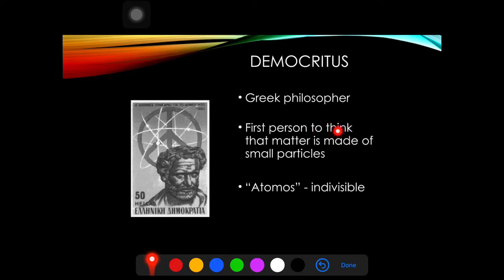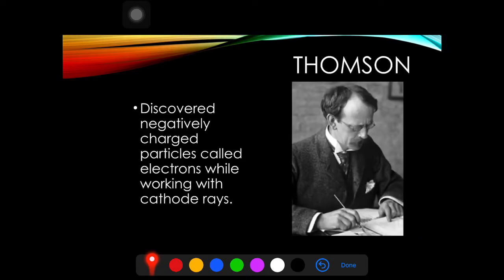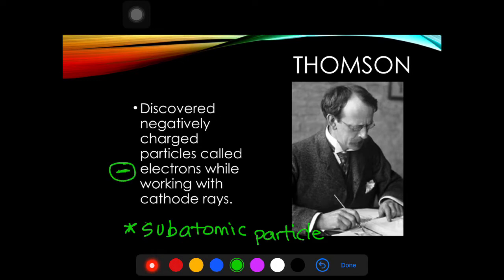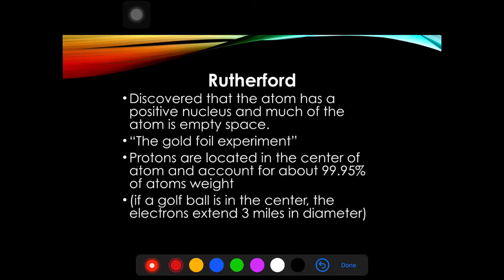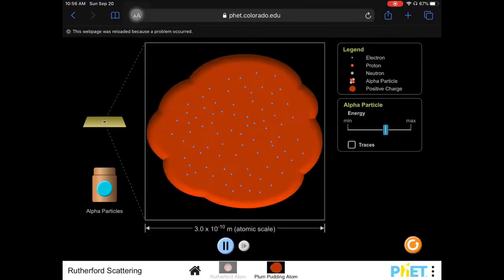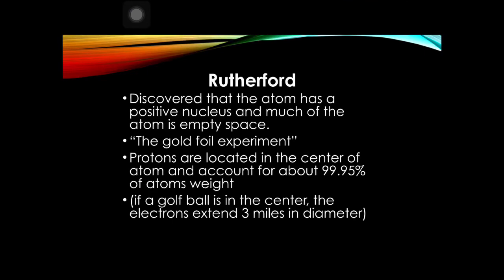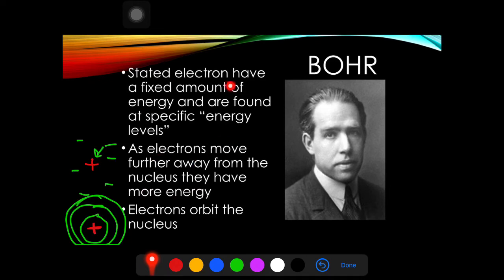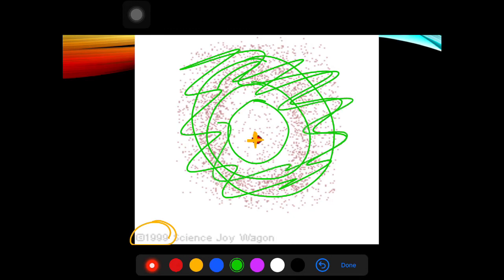NOTES - History of the Atom